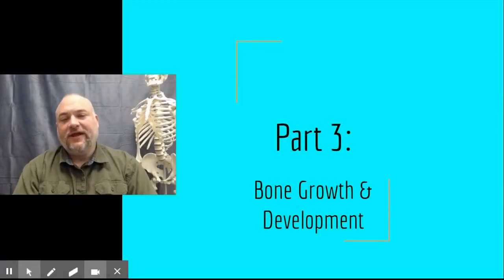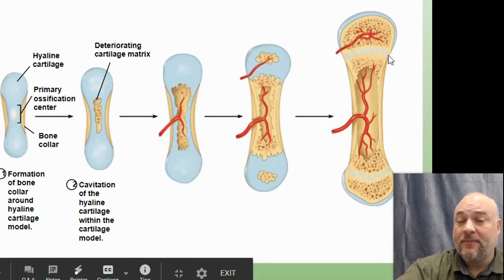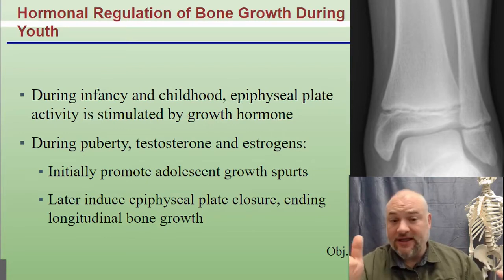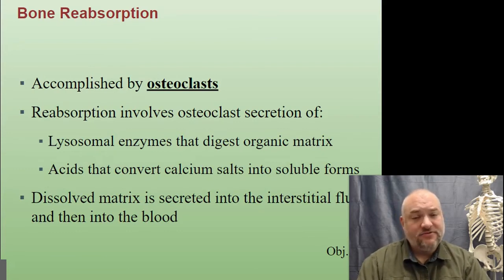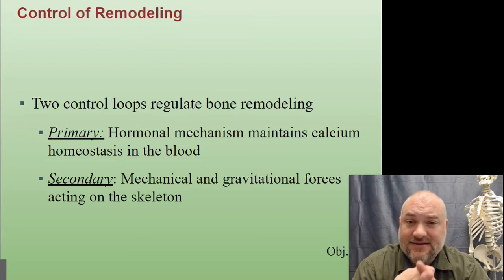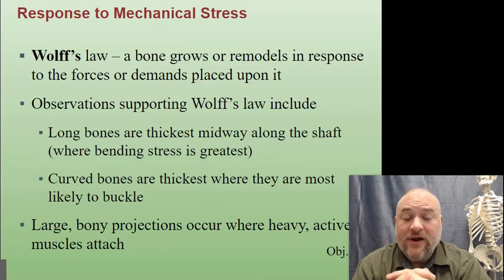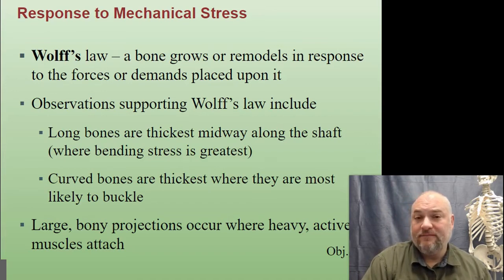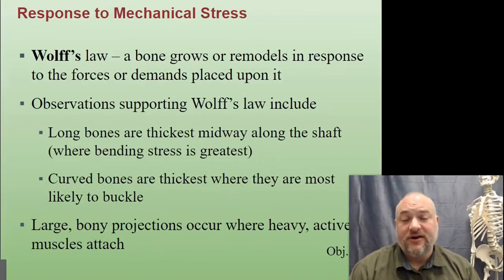3-Unit 5: Skeletal Notes: Part 3-Bone Growth & Development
Unit 5 of our Anatomy & Physiology class is on the Skeletal System.  This is the 3rd part of the notes for this unit and deals primarily with Bone Growth & Development.